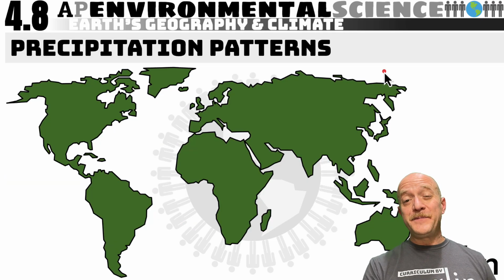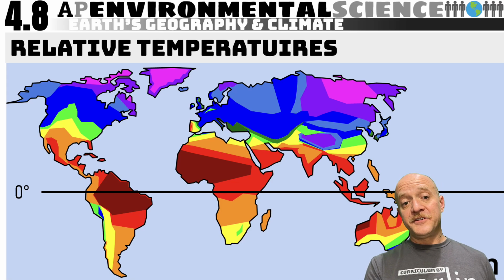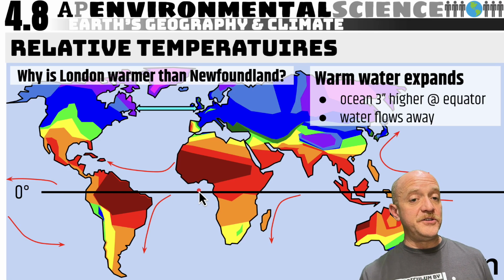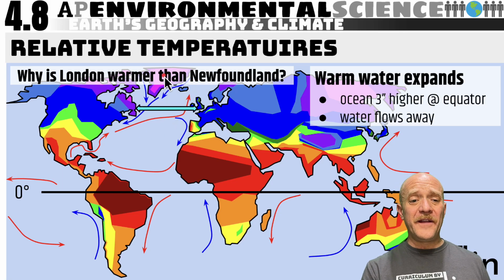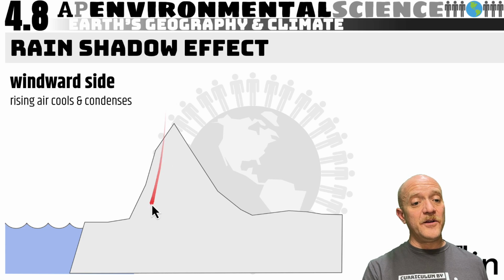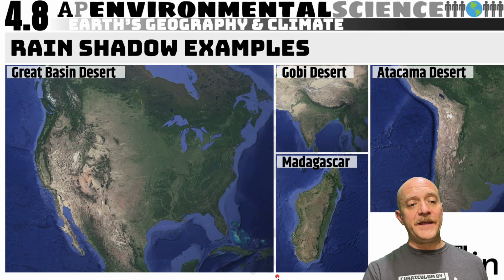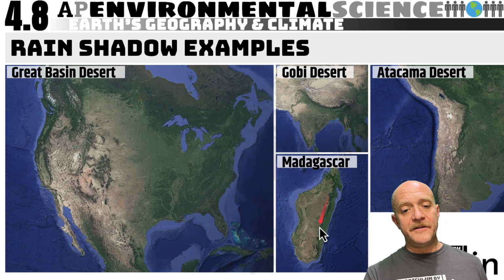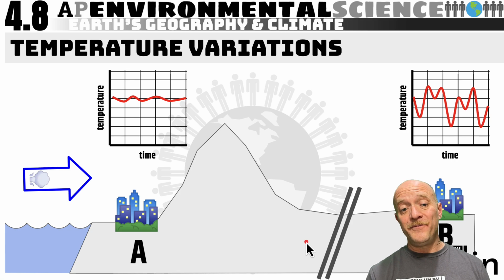4.8 EARTH'S GEOGRAPHY & CLIMATE